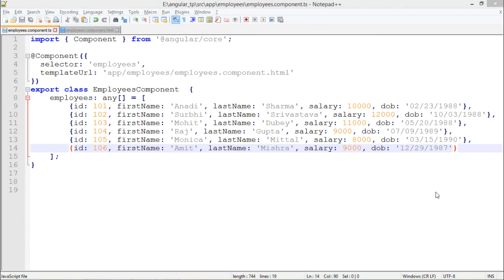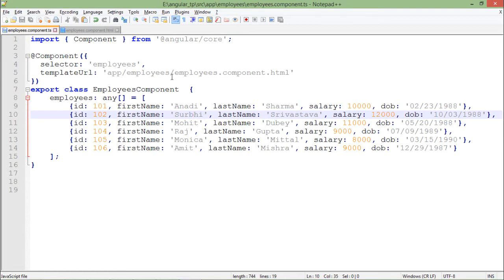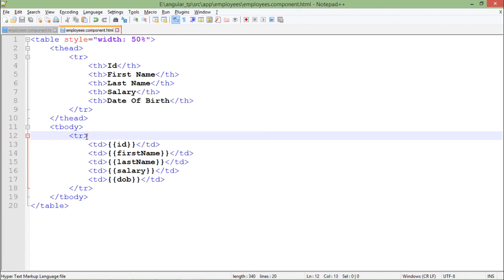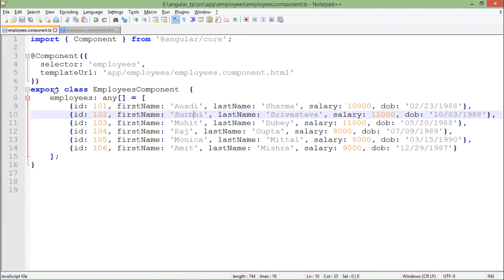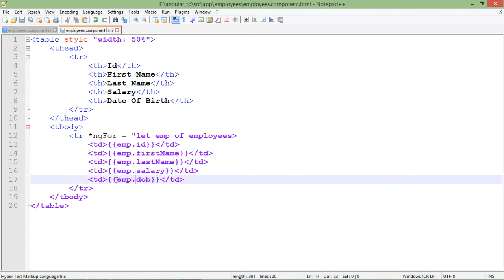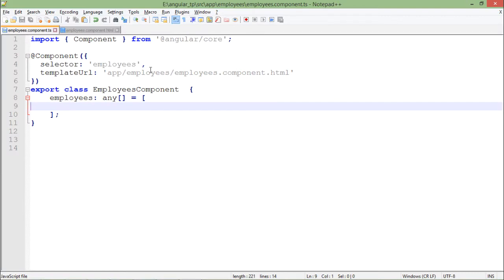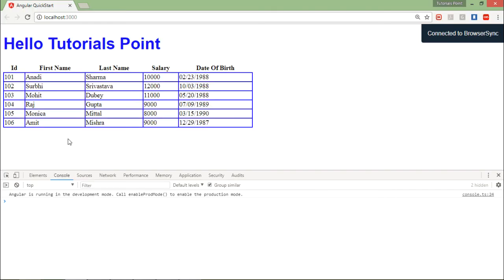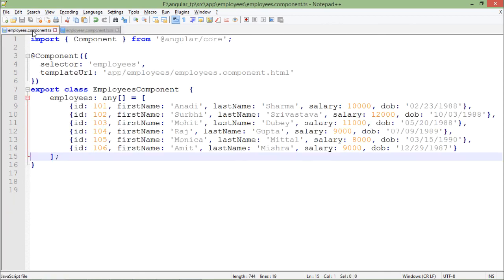Angular 2 Reading Data | Angular 2 Training | Tutorialspoint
Angular 2 Training for Beginners. In this tutorial, you'll learn about Angular 2 Reading Data.

Angular 2 is an open-source JavaScript framework to build web applications in HTML and JavaScript. This Video tutorial looks at the various aspects of the Angular 2 framework which includes the basics of the framework, the setup of Angular, and how to work with the various aspects of the framework.